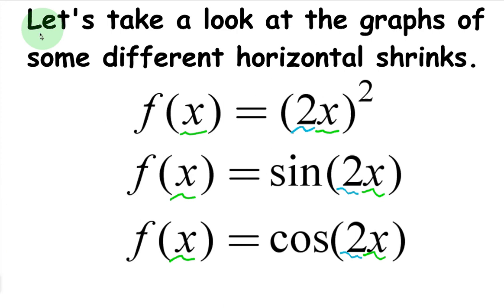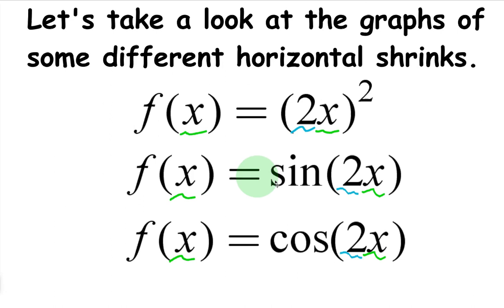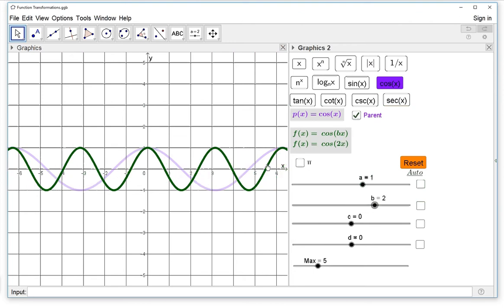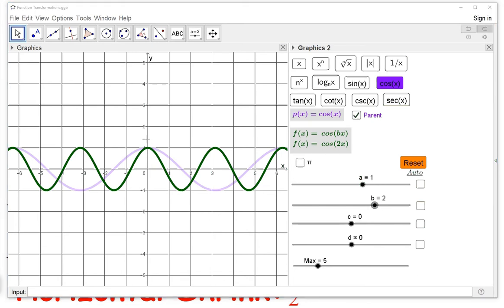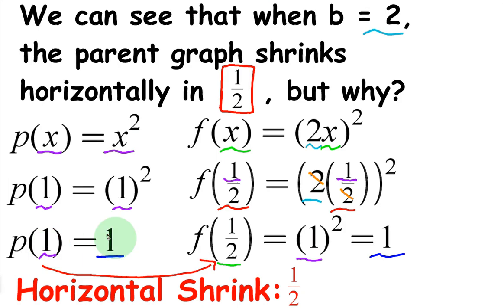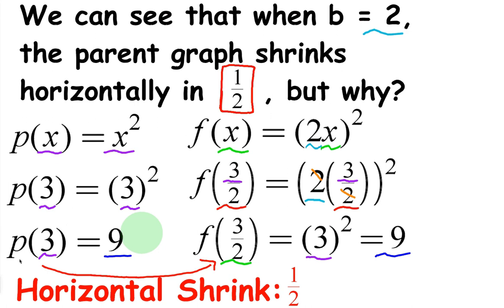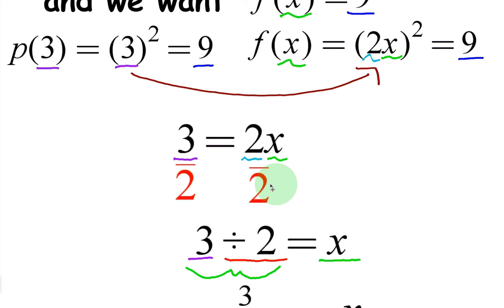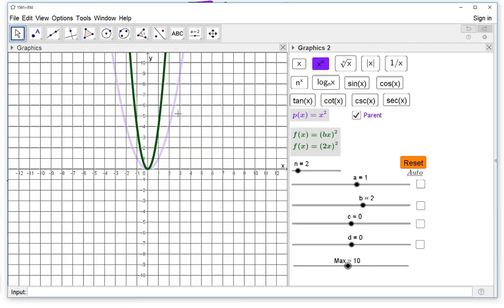Why does f(2x) cause horizontal shrink?